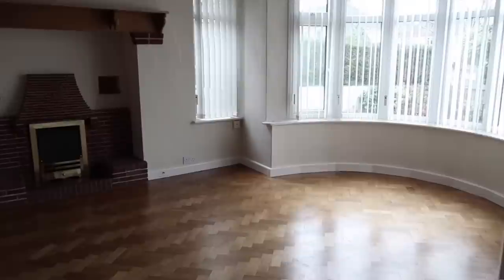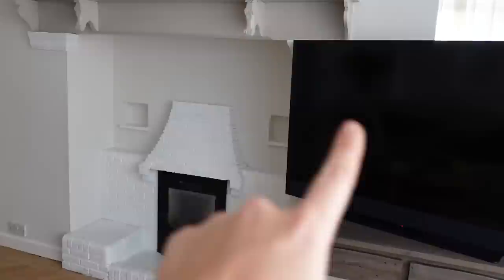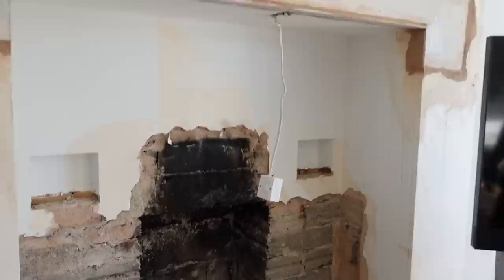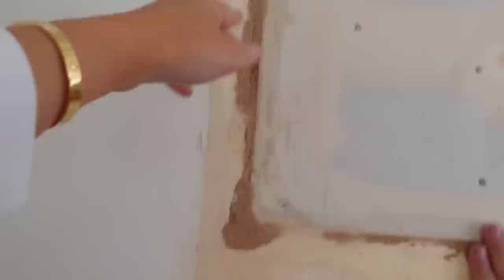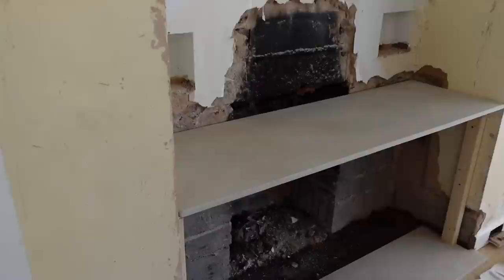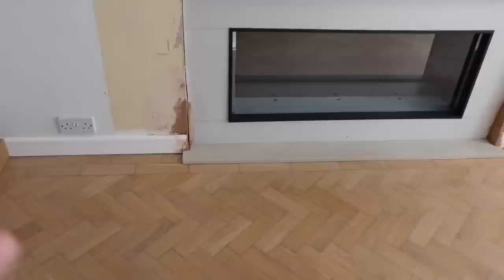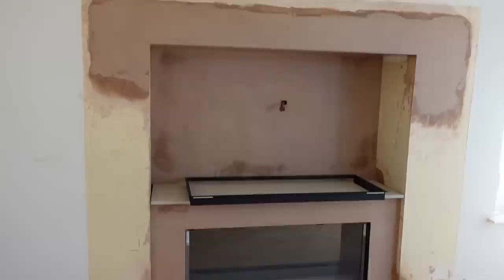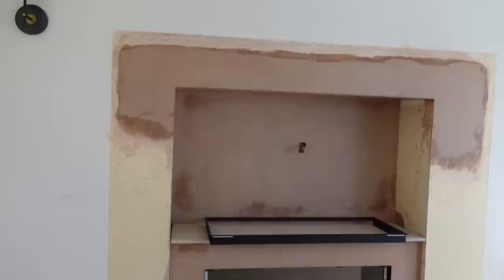FIREPLACE TRANSFORMATION START TO FINISH | CONVERTING FROM GAS TO ELECTRIC GAZCO ONYX AVANTI FIRE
Today I finally have our fireplace transformation for you, phase 2! We gave it a little update when we moved in which you can watch
And now it was time for the big makeover! We've converted from from gas to electric and the fire we chose is the Gazco Onyx Electric Fire. Let me know what you think!